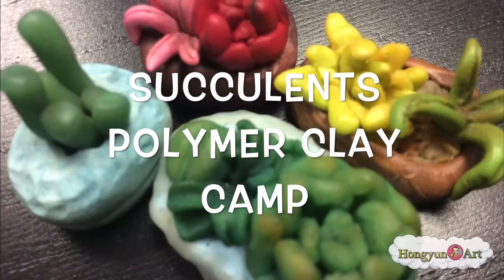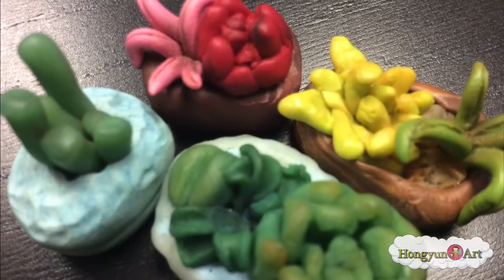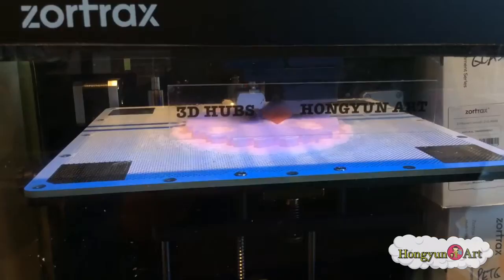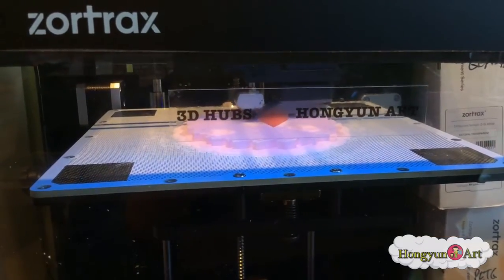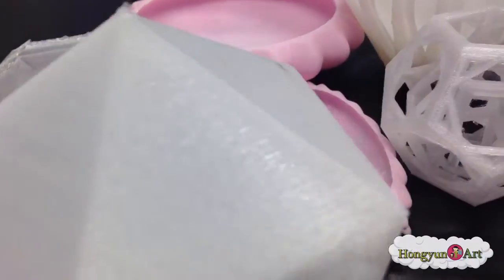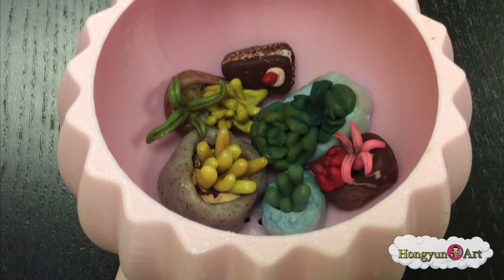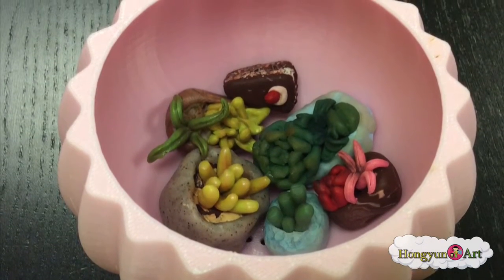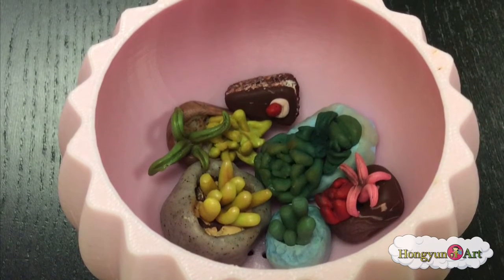Succulent Polymer Clay Summer Camp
A neat video made by Hongyun Art students about our succulents polymer clay camp!  We'll be making our own miniature succulent plants to add to our very own succulent garden!  We'll also have custom 3D printed planters for everyone and even your very own succulent plant to take home with you!

Hongyun Art is a private art school located in Cupertino, CA - we specialize in helping students embrace creativity, entrepreneurship, and teamwork.  We have programs for students age 4 - 18 and adults too!

Hongyunart.com/tryout - SIgn up for a tryout art class
Hongyunart.com/camps - Learn about and register for upcoming camps